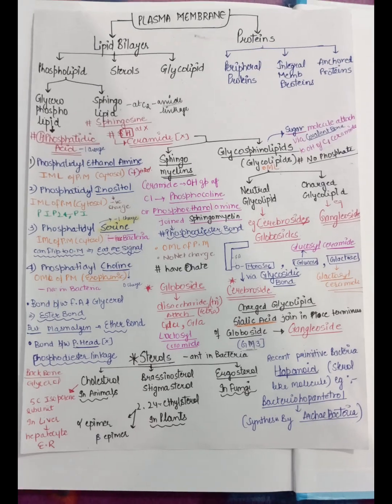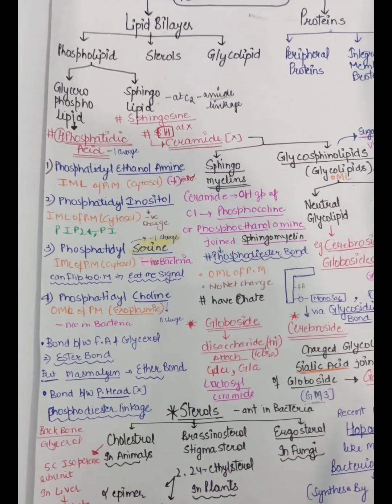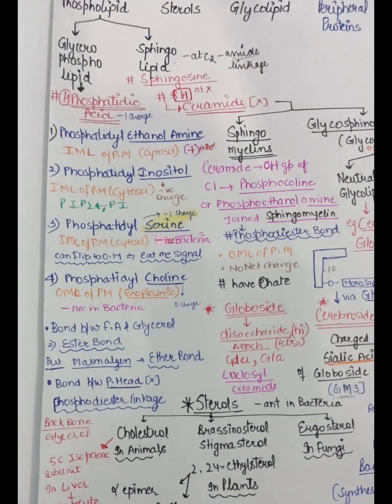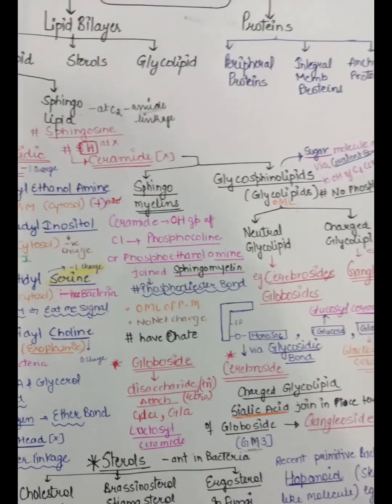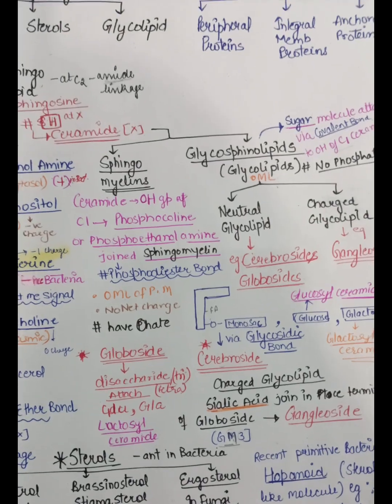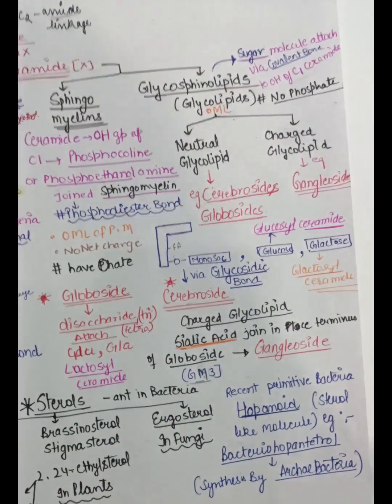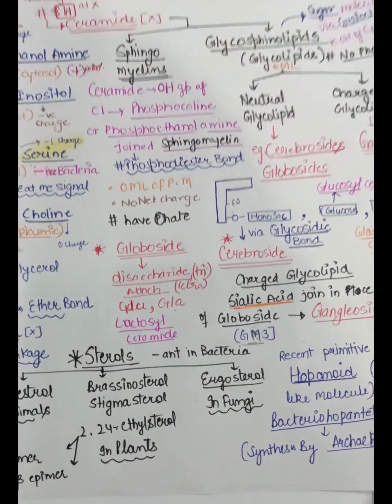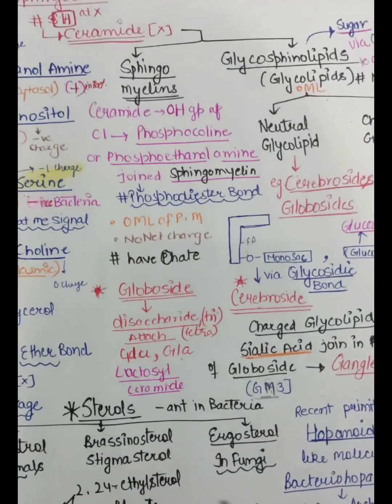Short note Revision on Plasma Membrane Lipids